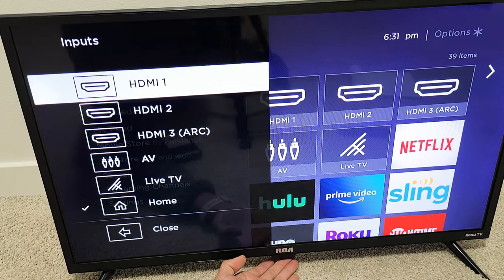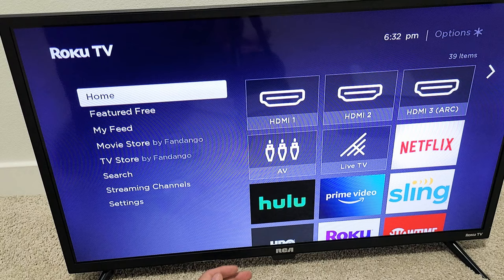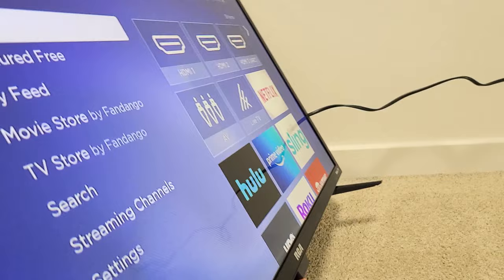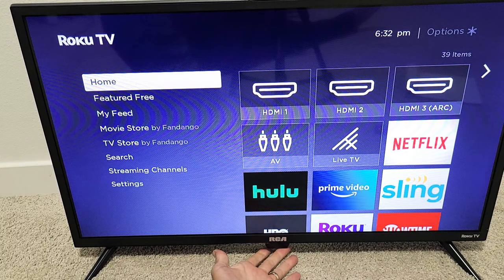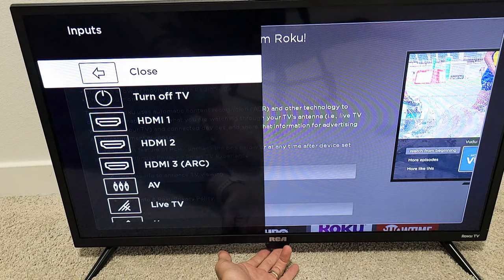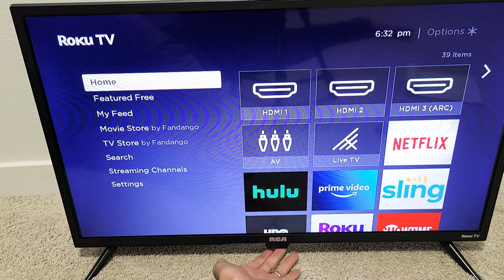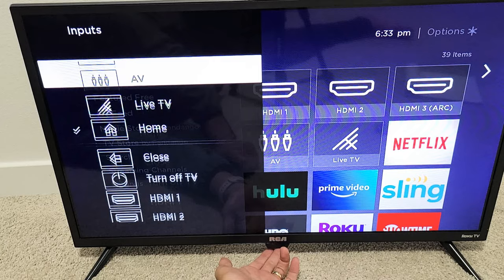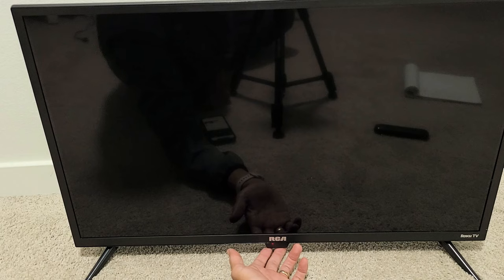RCA Roku TV: How to Use Button on TV (Change HDMI, Inputs, Turn On/Off, etc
I show you how to use the button on the RCA Roku TV (Smart TV). With the button located on the TV itself you will be able to change inputs, HDMI, Turn TV on or off, without no remote etc.
RCA Roku TV